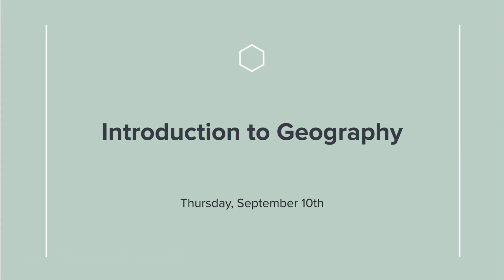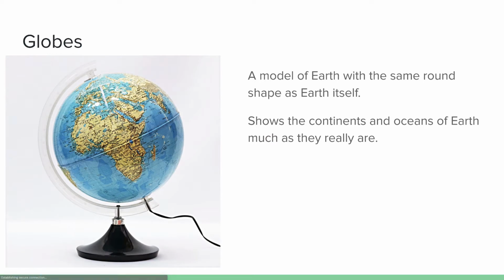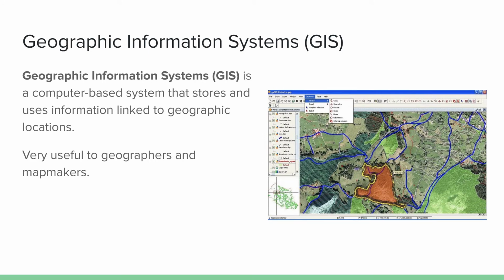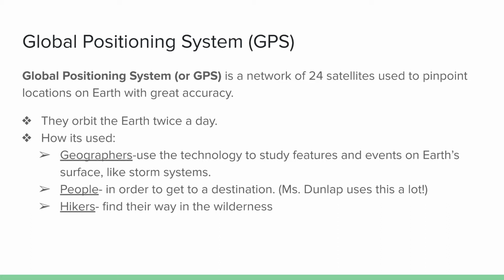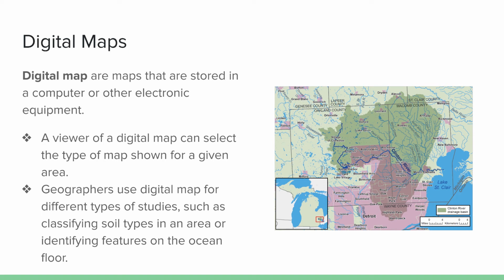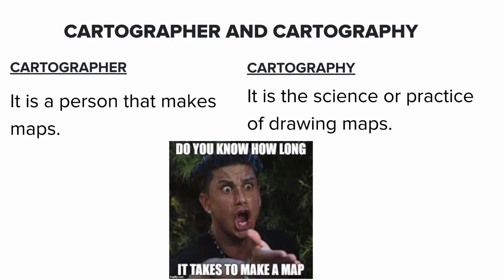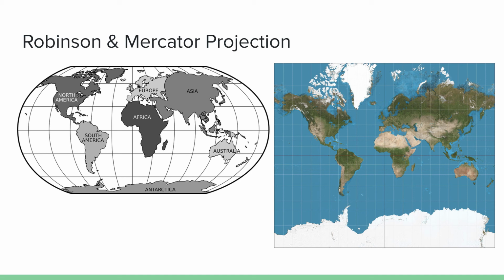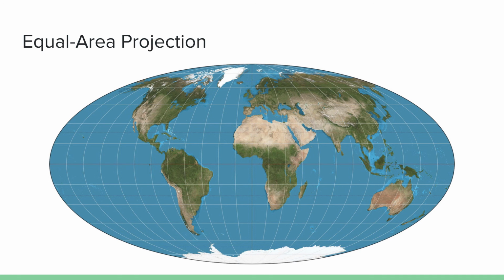Introduction to Geography